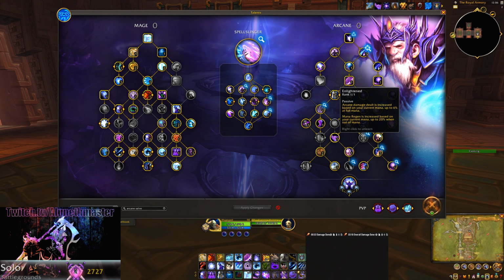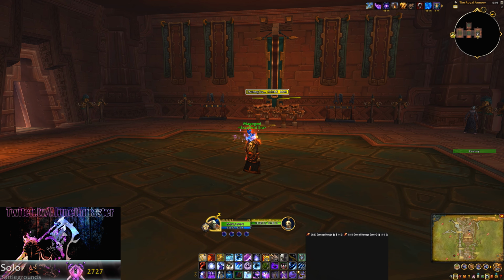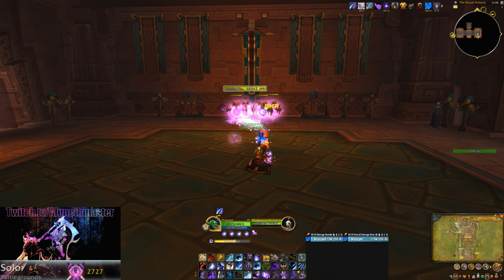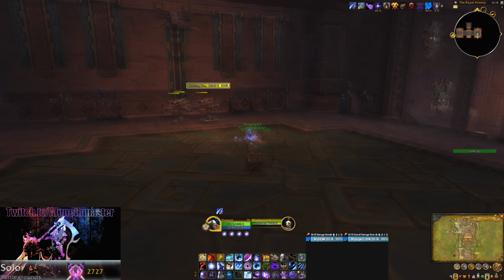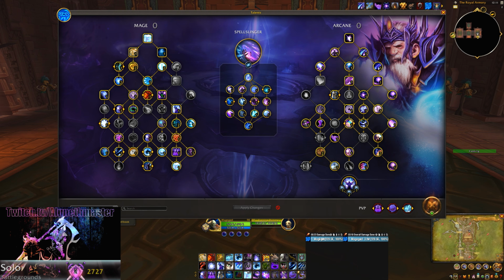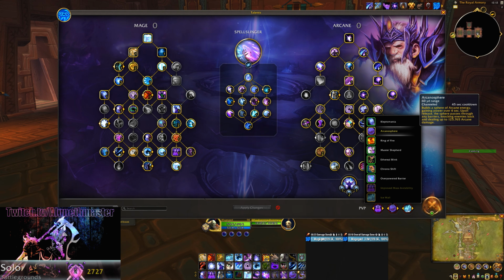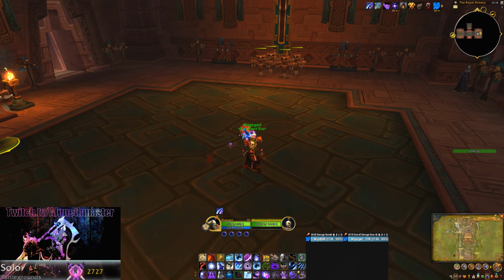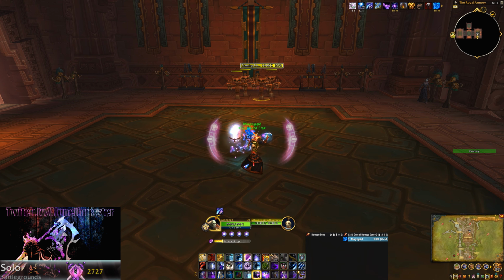Magegod | Arcane Rotation, and a some Random Rambling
Gofoundme | Rest in peace my beloved father | 14/11/2024

-Talents:
Arcane

Artwork by Terowin, Edited by Nakamura
Playing mostly the war within, but w/e version of retail we have ill play it

Every comment, likes, and share helps me and this channel grow and it makes me very happy, thanks all for your awesome support, you wouldn't believe how much even a single comment can do on a small channel, or for the content creator himself! I know this is an automated message, and id write it manually everytime if it was necessary, im really grateful to everyone who does like share and comment under my video, and i read every comment, everyday, the good, the bad, and the ones that i don't even understand, and i translate the ones in different language, thank you everyone for helping me out, you are the best and you made my day and life better.